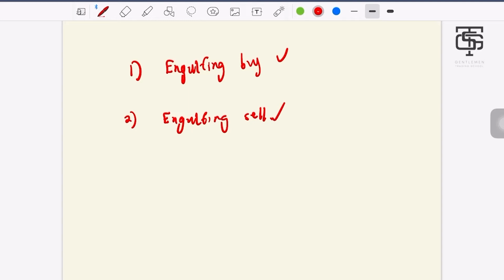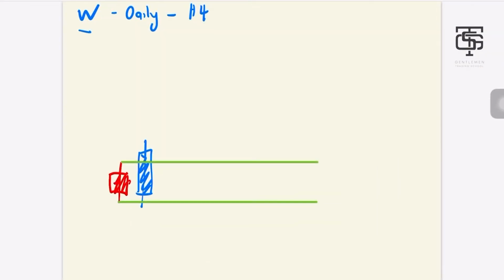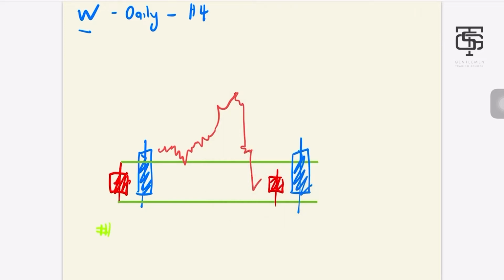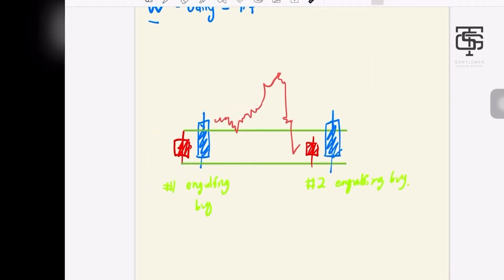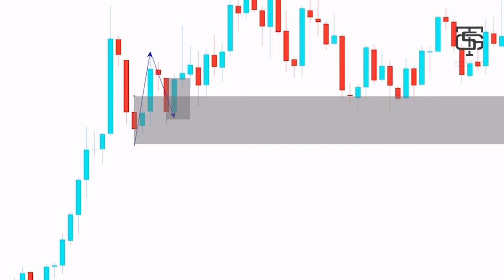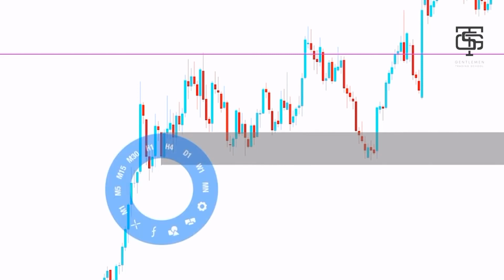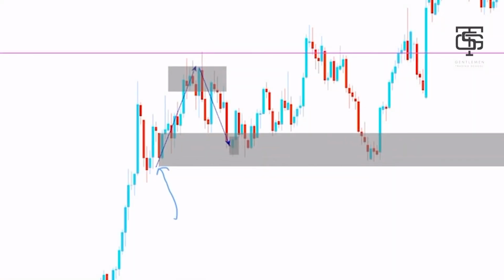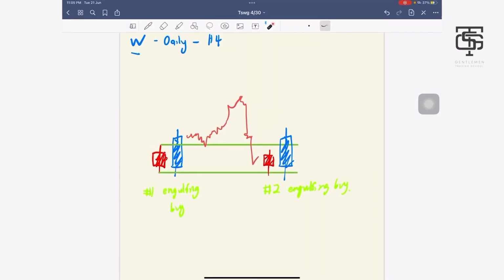Hail Mary Trading Setup #4: Engulfing Recap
JOIN MY MASTERCLASS NOW! 👇🏼

Practice Engulfing and keep marking them on your charts. I will share more secrets for you to find PERFECT setups!